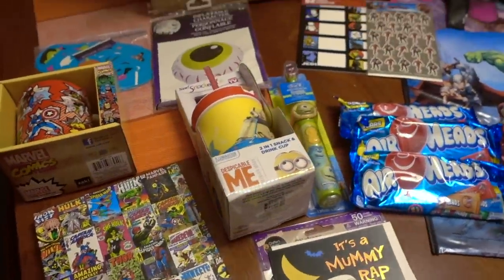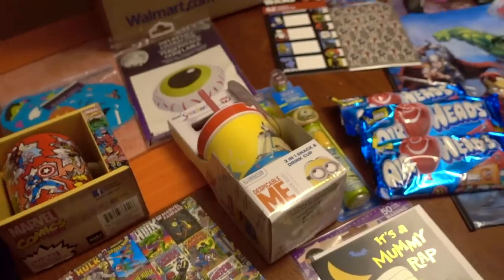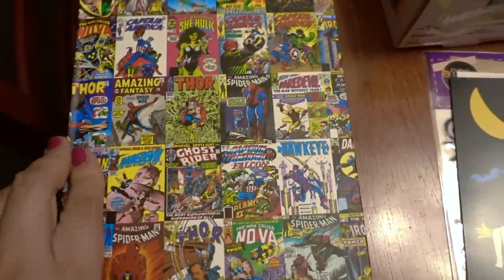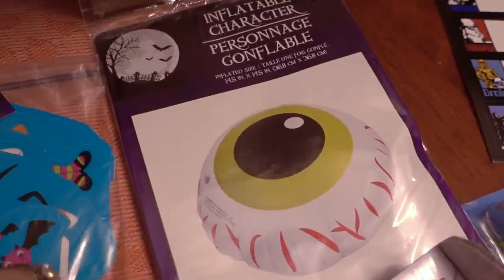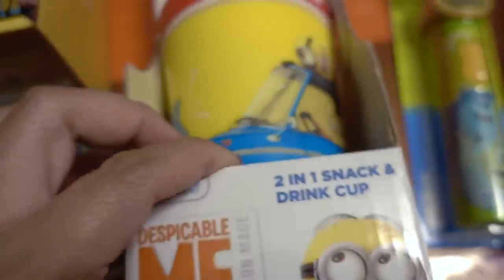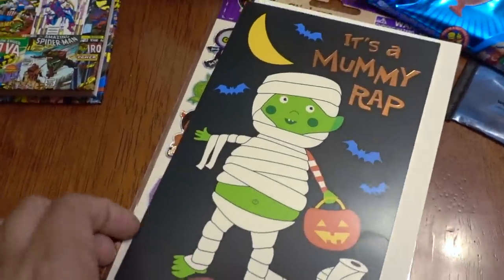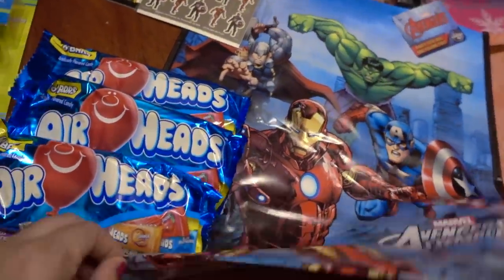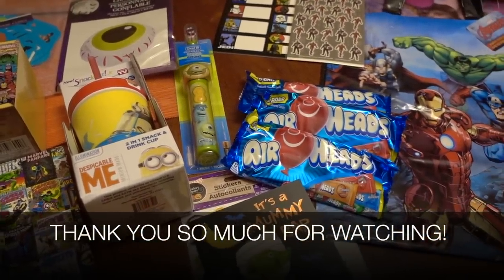Dollar Tree Halloween Gift Package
SUPER quick video sharing a gift package I sent my Godson for Halloween. Most items are from Dollar Tree. Have a FUN Halloween everyone!